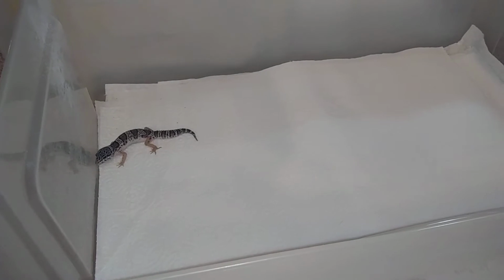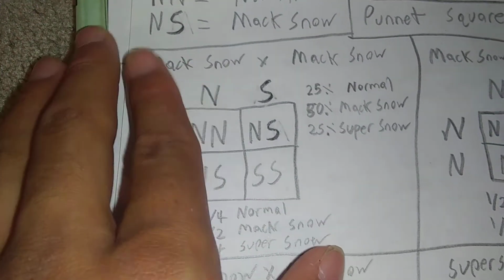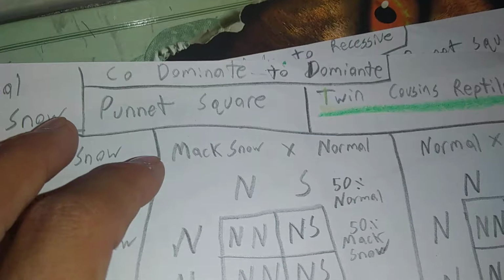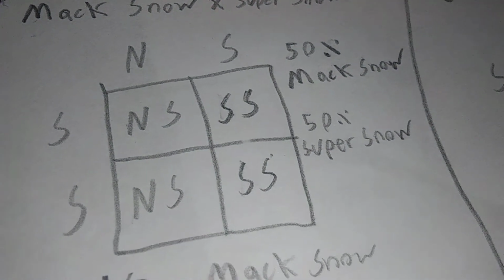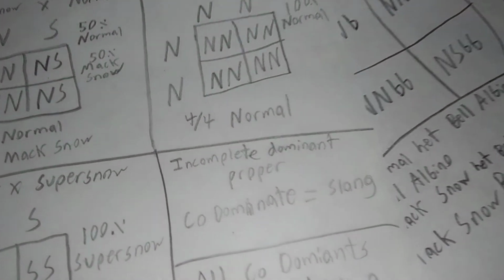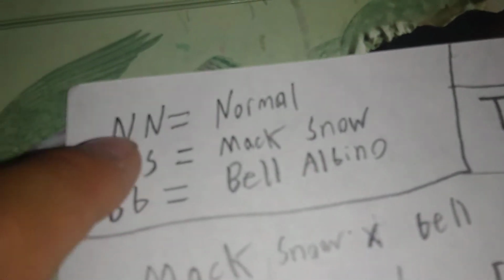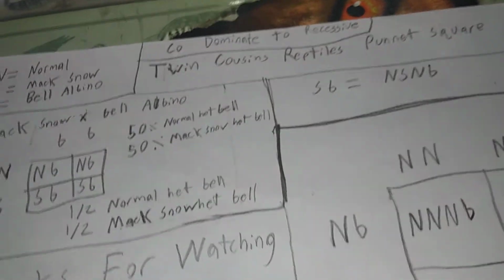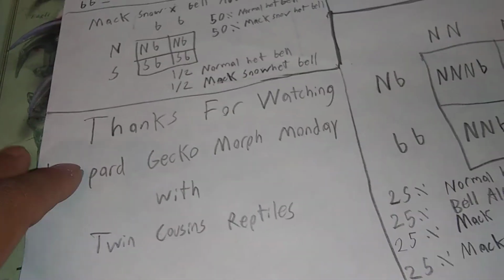Mack Snow: Leopard Gecko Morph Monday S1 Episode 4